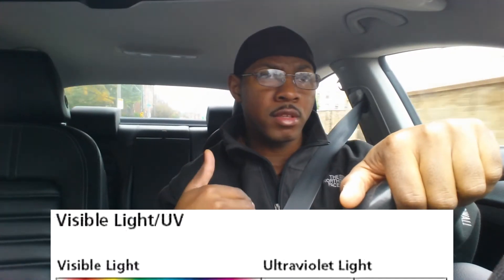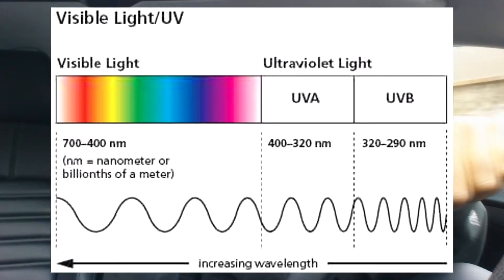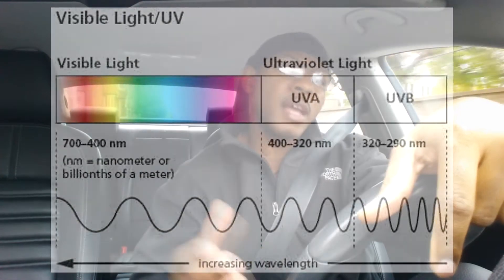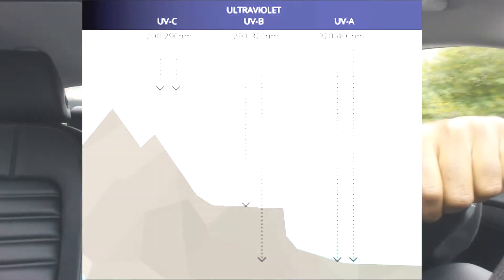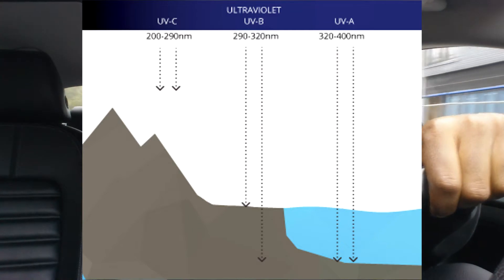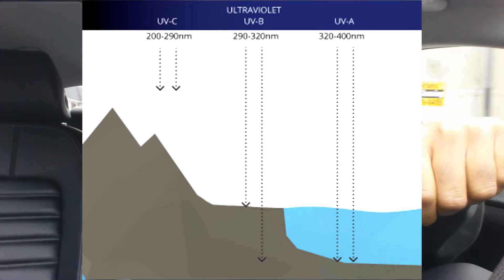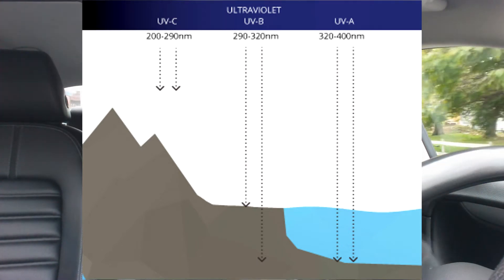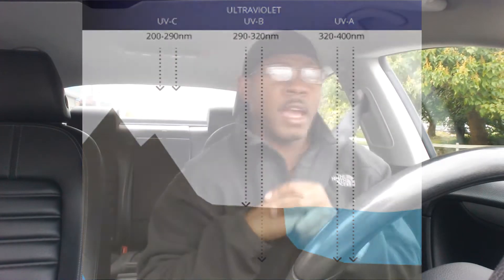UVB Lighting Explained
A rough explanation of UVB lighting .. This is the first part of 3.